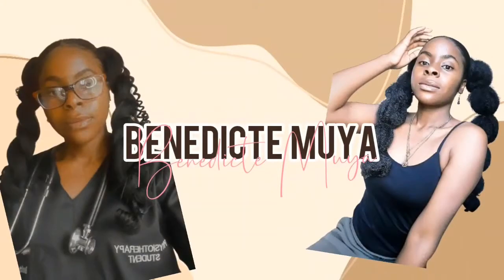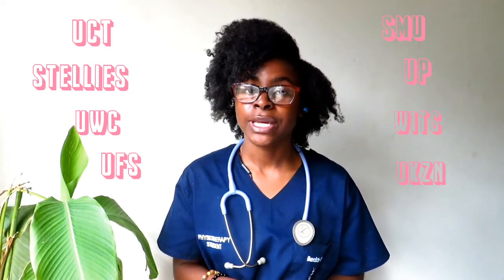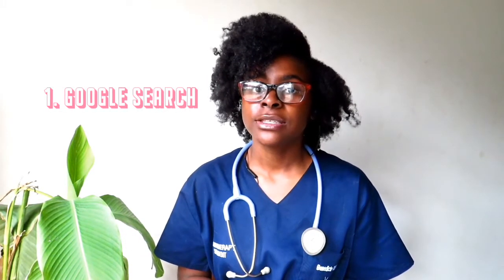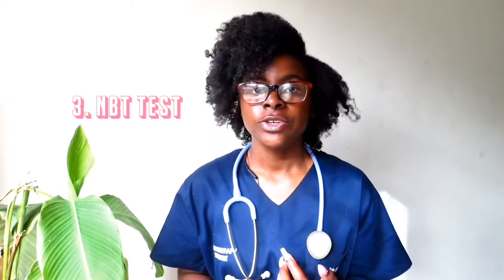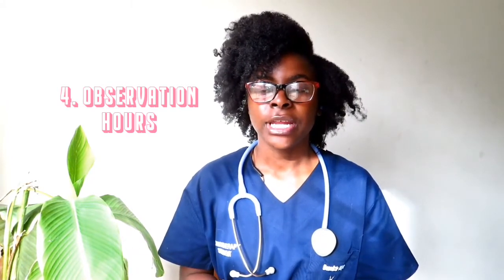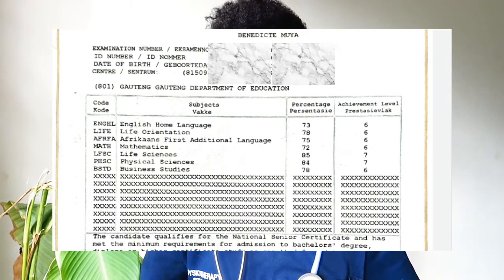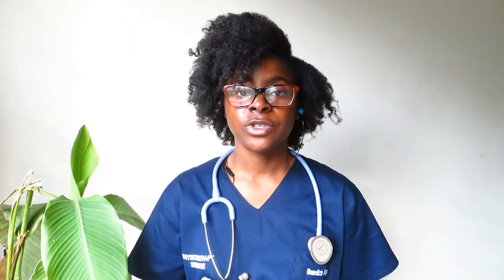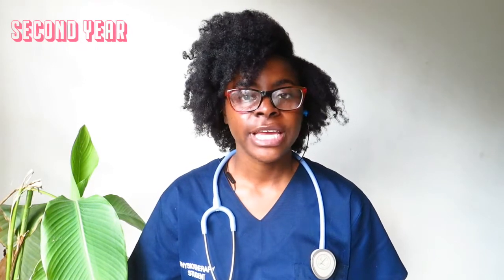STUDYING PHYSIOTHERAPY IN SOUTH AFRICA || GETTING INTO WITS UNIVERSITY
Hello there!

Are you interested in studying physiotherapy?

This video covers the basics on applying for the degree of BSc physiotherapy in South Africa and what you need to do to apply for the programme.

Filming Gear:
Canon SX730
Tripod from Takealot

Editing:
InShot

Age: 21
Height: 5'6.5
Ethnicity: Congolese - South African